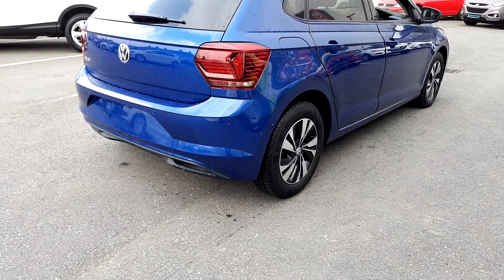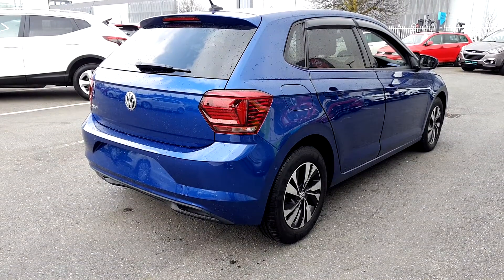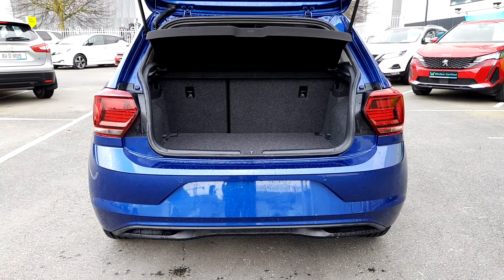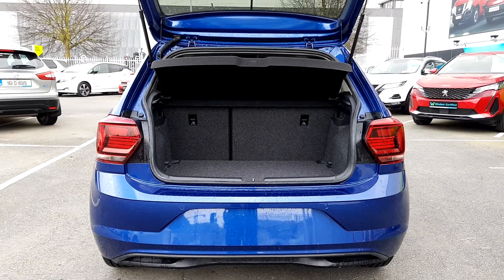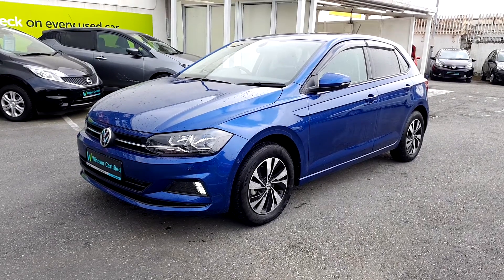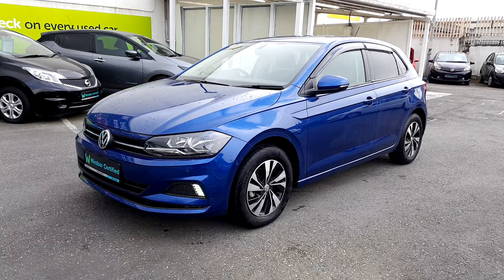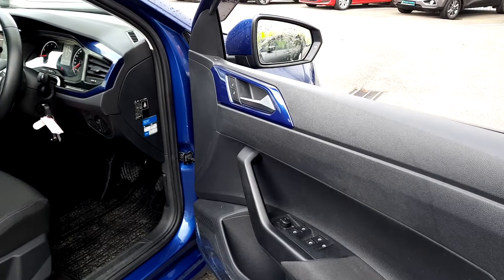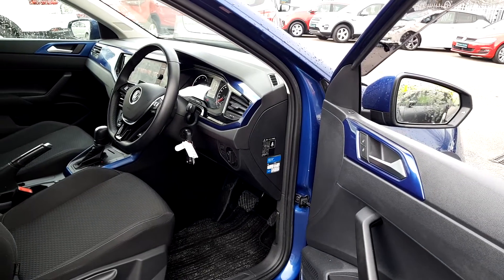051686 - 2019 Volkswagen Polo TSI COMFORTLINE 22,495